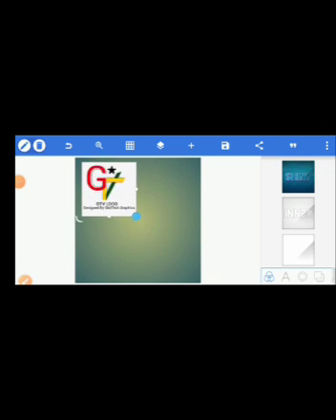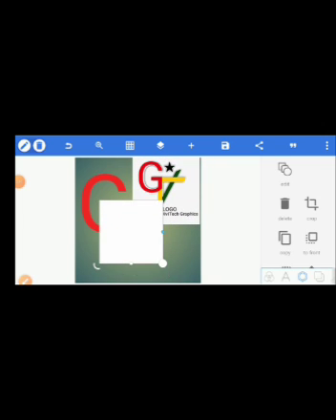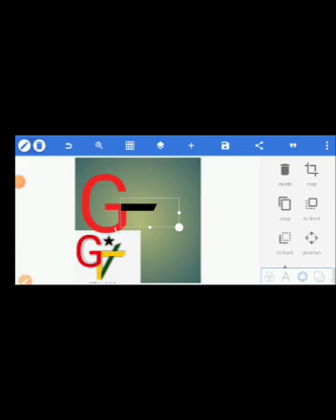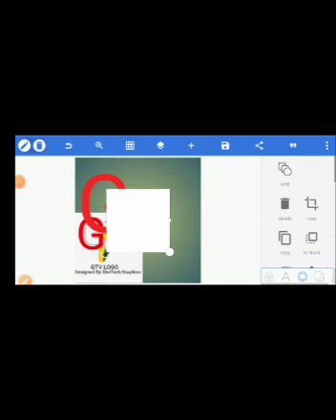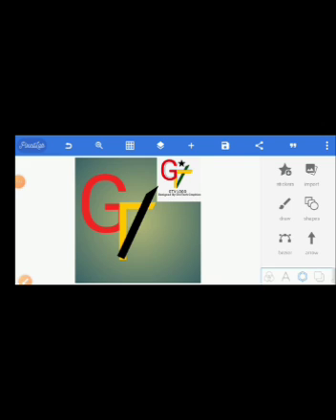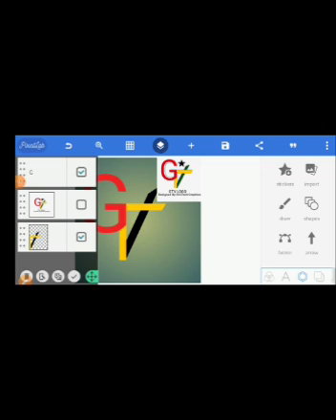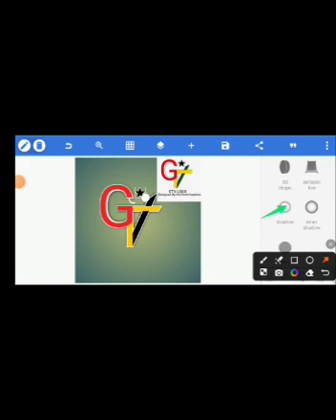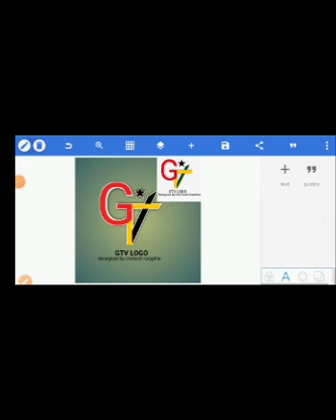HOW TO DESIGN A SIMPLE LOGO/ HOW TO USE TEXT AND SHAPE TO DESIGN A SIMPLE LOGO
Learn how to create a stunning GTV logo with this step-by-step tutorial! In this video, we'll cover:

- Designing a modern, minimalist GTV logo
- Using shapes, typography, and colors
- Customizing logo variations
- Exporting for various formats

*Timestamps:*

0:00 - Introduction
1:00 - Setting up the design
2:30 - Creating the GTV monogram
4:00 - Customizing colors and textures
5:30 - Exporting and saving
6:30 - Conclusion

*Takeaways:*

- Understand basic design principles
- Learn to use shapes, typography, and colors
- Create a custom GTV logo
- Export designs for various uses

*Perfect for:*

- GTV fans
- Branding enthusiasts